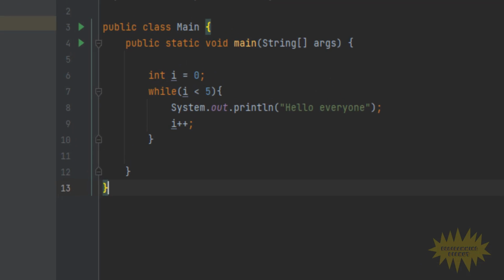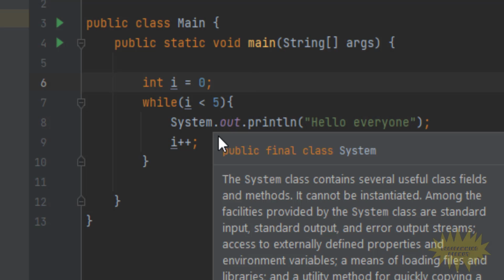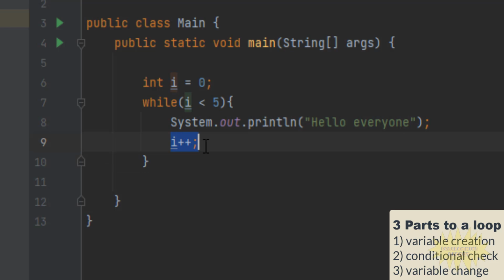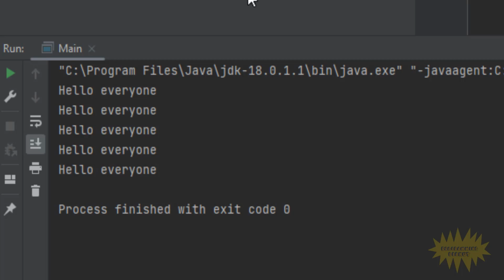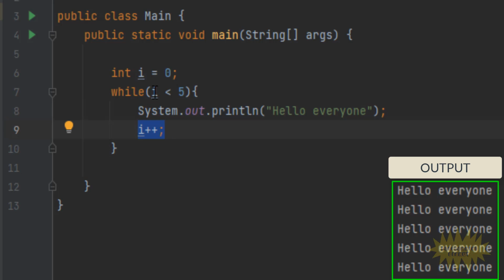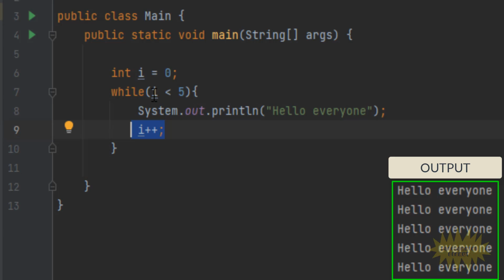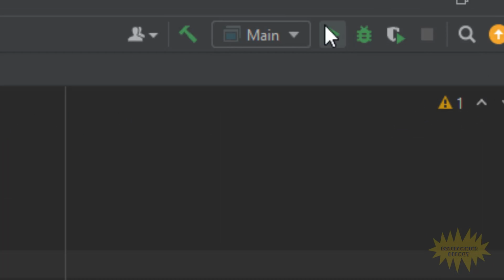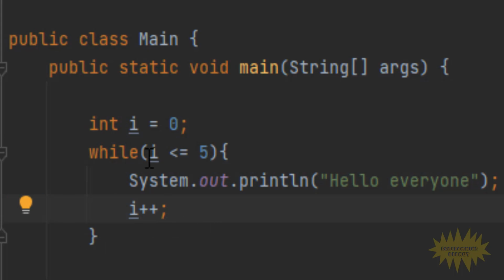[Java Series] How to use a WHILE LOOP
In this video I explain what a While Loop is and how to use it